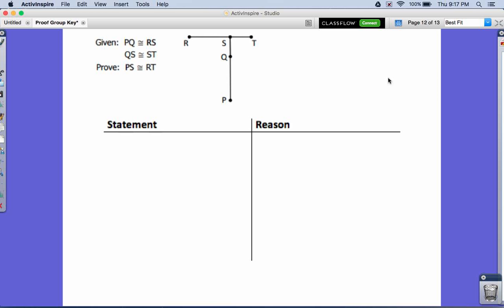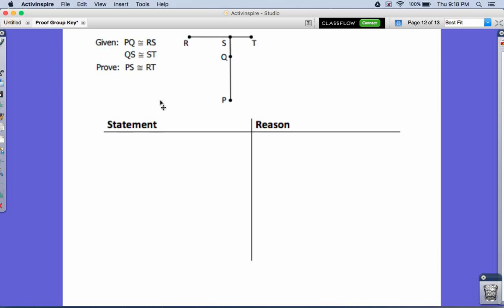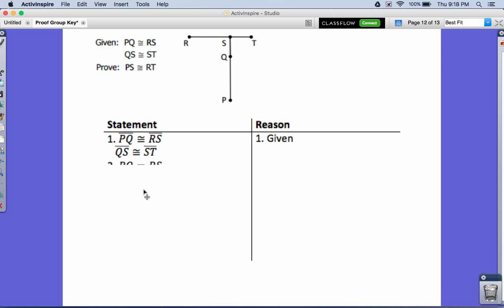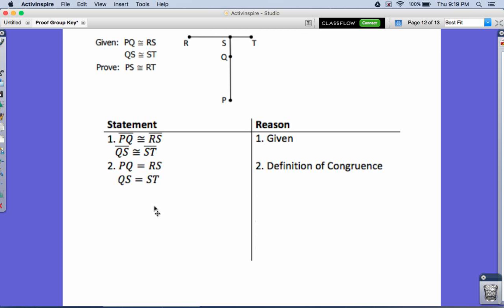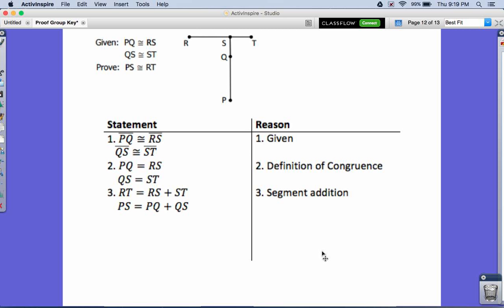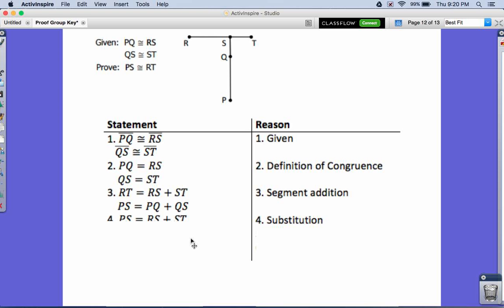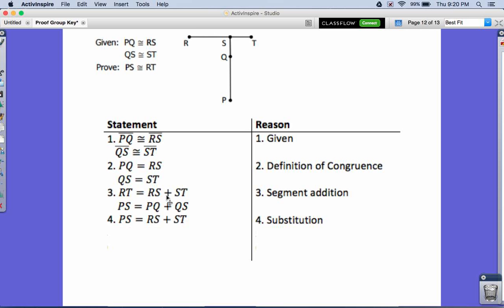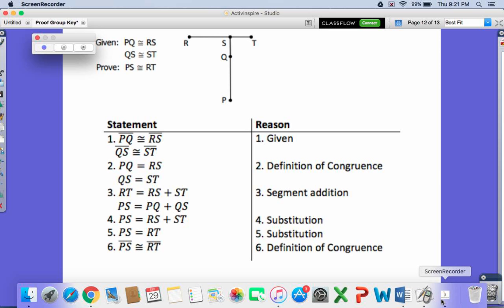Segment Proof 4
A segment proof dealing using segment addition to show congruent segment parts add up to make a congruent whole segments.